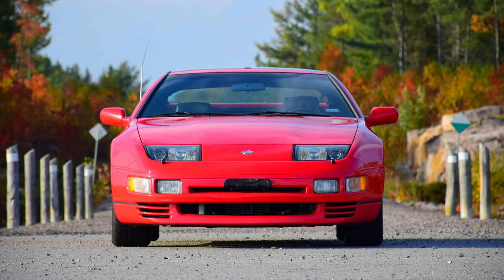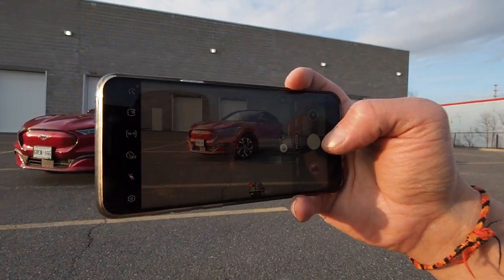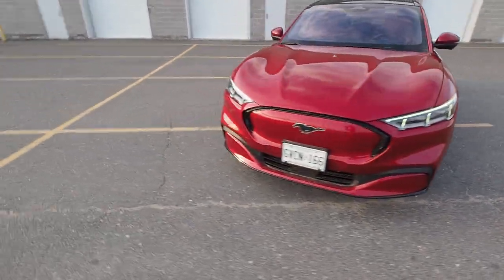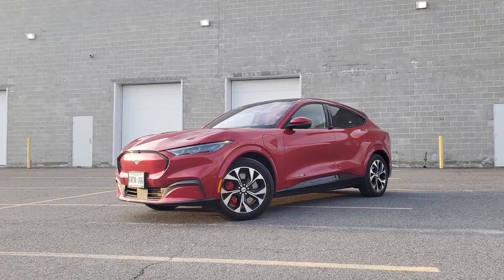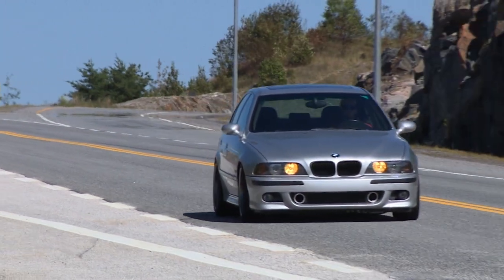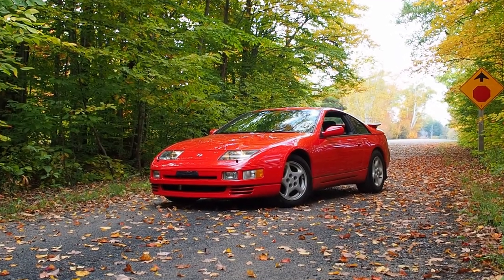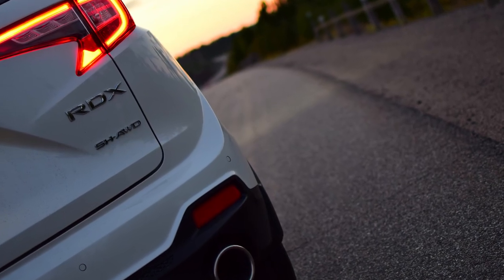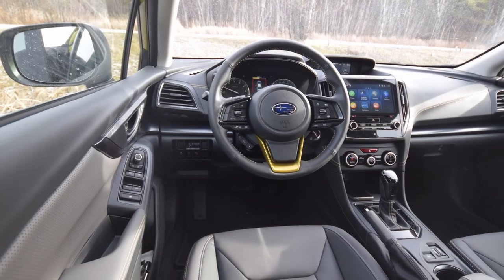3 Easy tips to take better photos for your 'For Sale' ad | Driving.ca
If you’re selling your car or truck privately, you’ll need to make a 'For Sale' ad, and you’ll need some photos to go with it. As shoppers browse dozens of listings in search of a vehicle just like the one you’re selling, they’ll scroll endlessly through a plethora of competing ads to help make their decision.

Below are my three best tips to help stop the scrolling and get some attention on your ad by upping your photography game. After all – nothing makes your for sale ad stand out from the rest quite like having a cover shot and photo gallery that pops off the page.

With just a little extra effort, you can take your used car photography from ‘good’ to ‘great’.

Here are some tips to help make it happen.

Follow Driving!